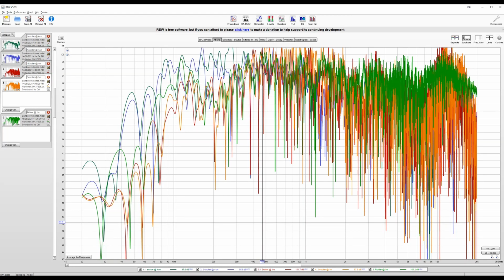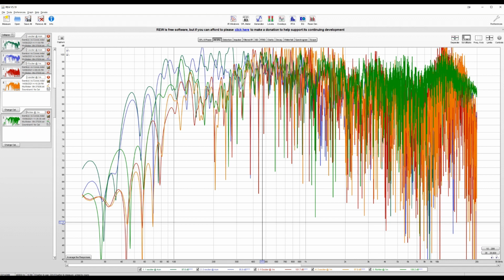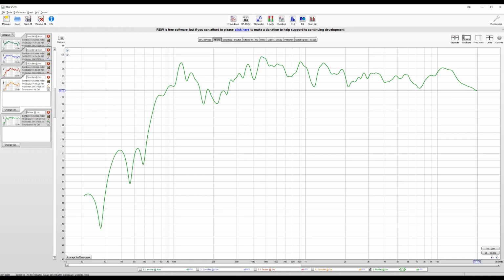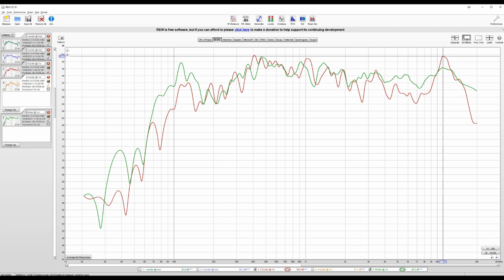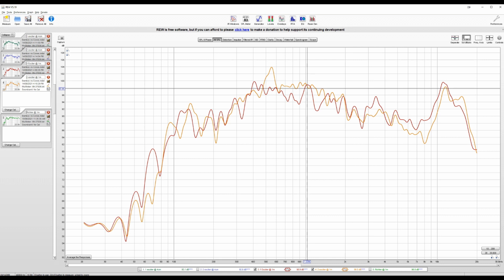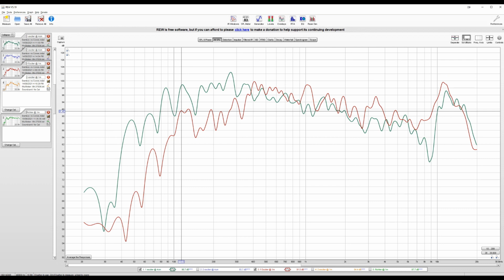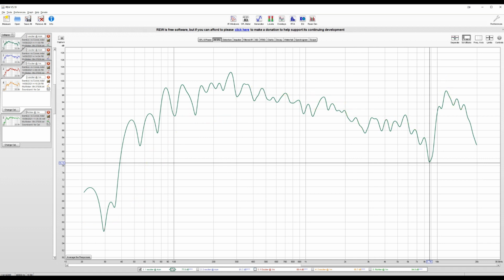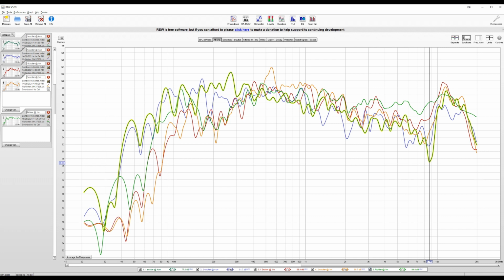Measuring my DML Panels - Are 2 Drivers Better Than 1?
Finally got a bit of time to check  out REW and do some measurements on my Bamboo DML panels.

In this video I measure and compare a panel with a single exciter to one with two exciters placed in the 2/5 + Center positions. I also compare these to a pair of conventional floor standing speakers, which are my alternative source of audio.

I'm looking forward to getting some feedback on my measurement technique as I'm sure it's pretty poor, so I'll probably do a follow-up video on this topic later on with better preparation.

I'll have to do more testing around exciter placement as well, as I've only tried out this "2/5 + center" configuration so far, as I'd seen some other DMLers using it. It's clearly not ideal though based on these measurements and I think it's possible to do better.

Anyway - comments and feedback are always welcome - let me have it!